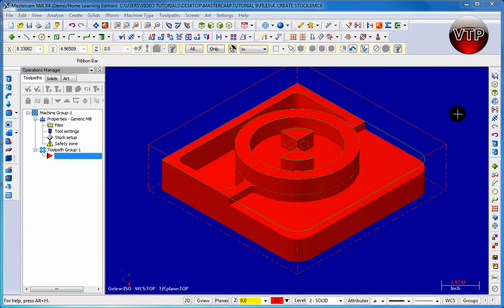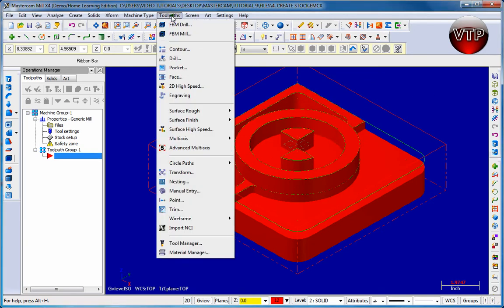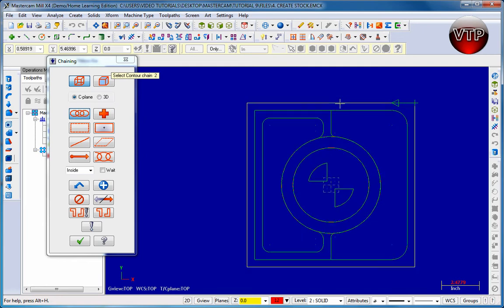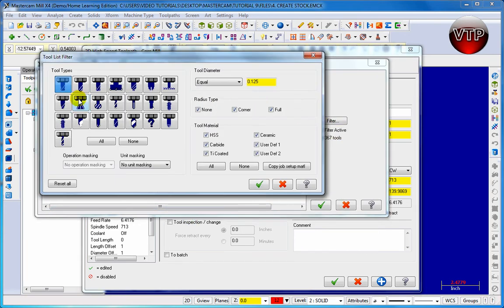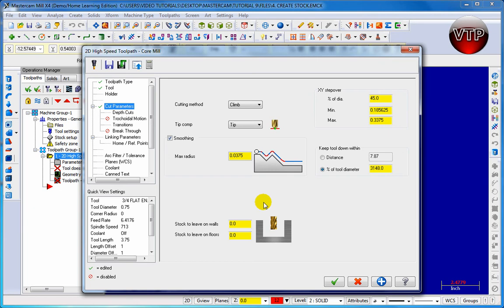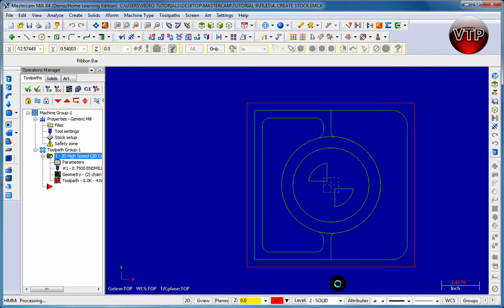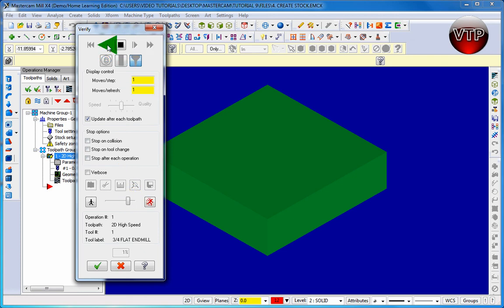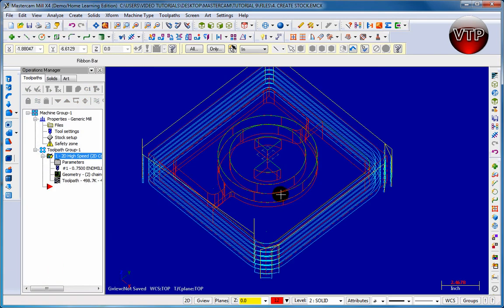MasterCAM X1-X7 MILL 9.5 - 2D High Speed, Core Mill Profile - vtpros.net